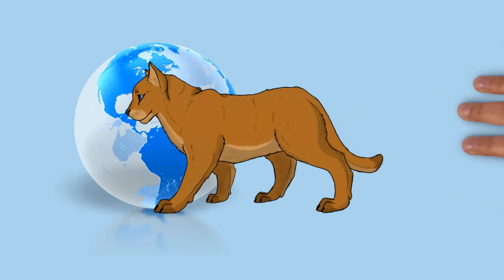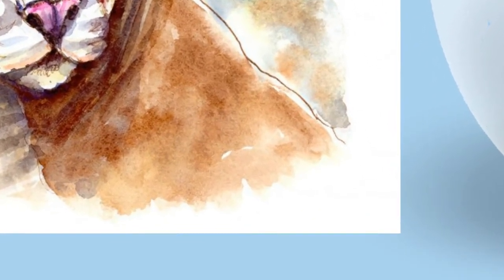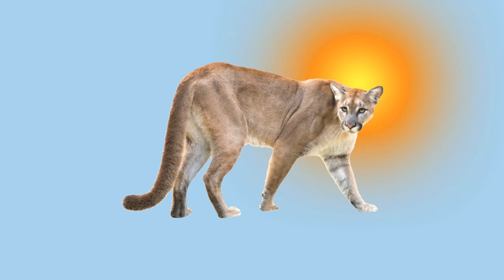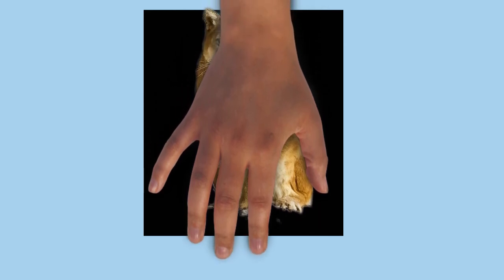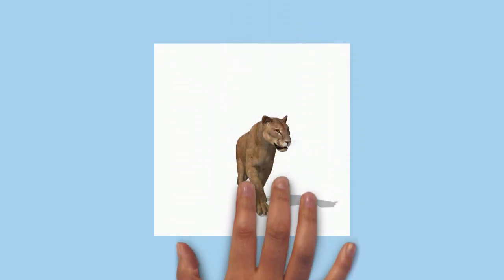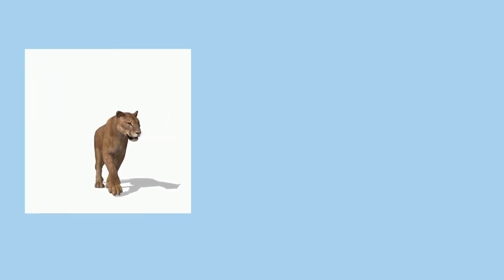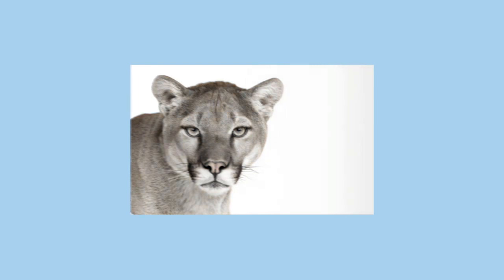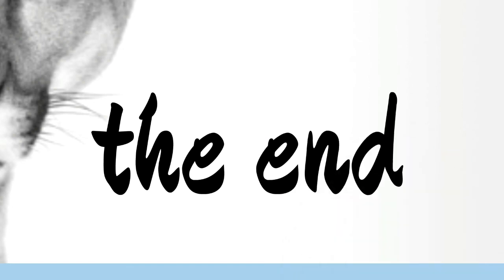Draw My Life - Mountain Lion